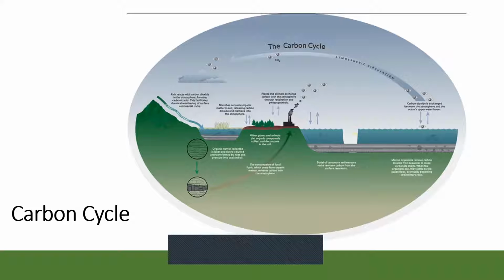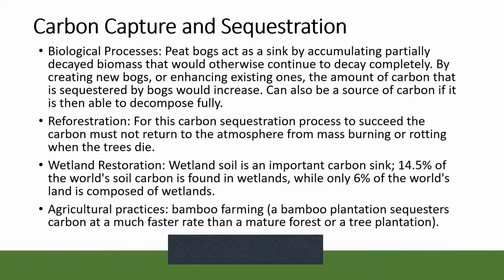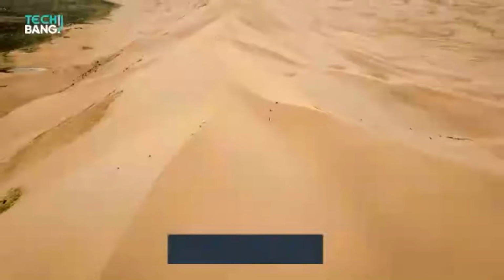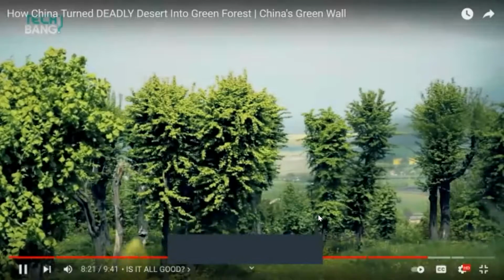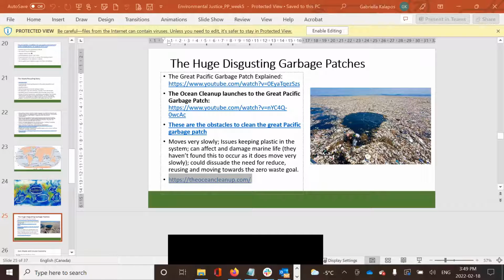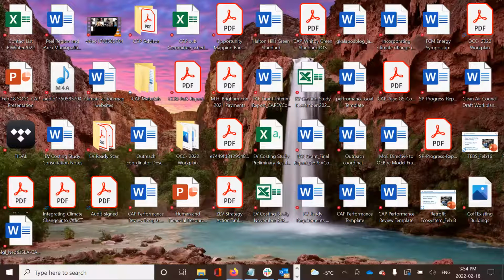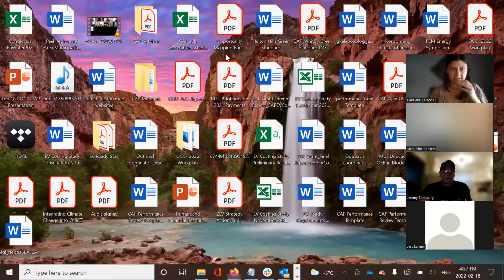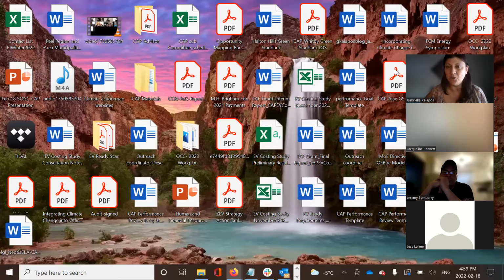Week 6 Environmental Justice Class Recording